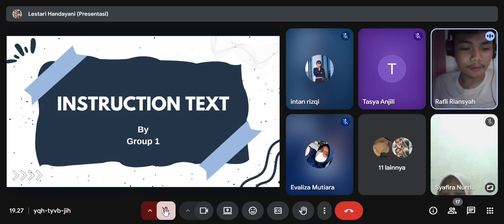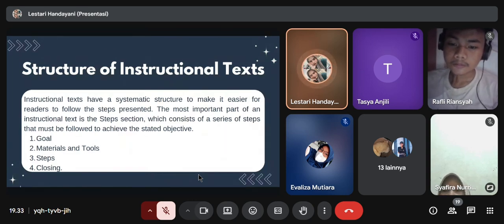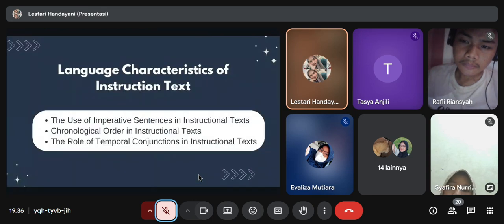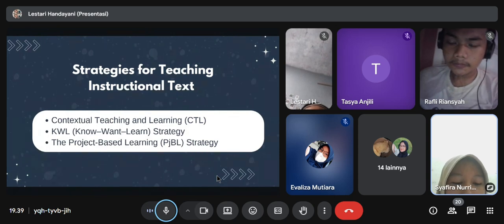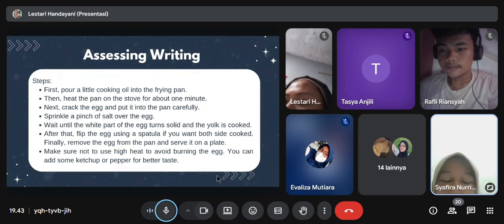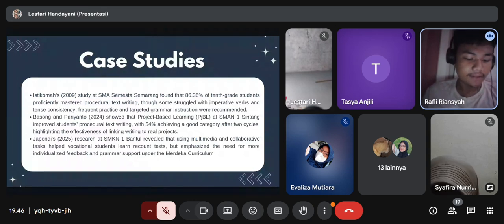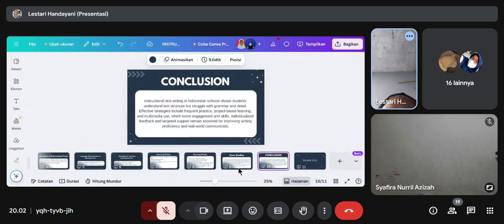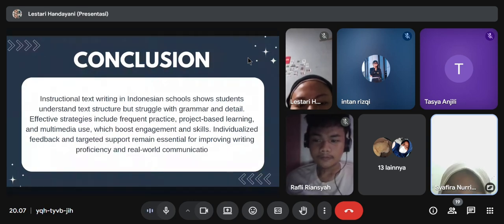Presentation of Group 1 Text Type (Instructional Text)_6 B1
Member of The Group:
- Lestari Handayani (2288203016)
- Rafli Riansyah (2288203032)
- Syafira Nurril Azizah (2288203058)